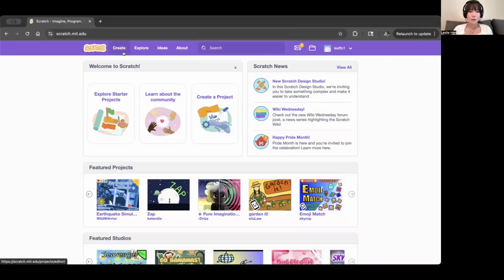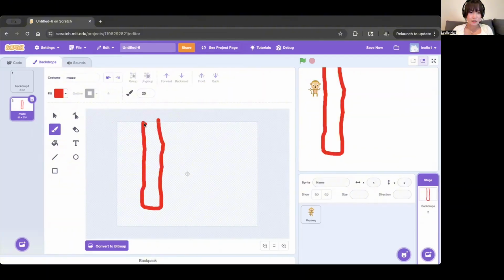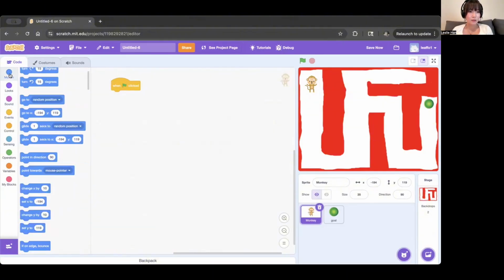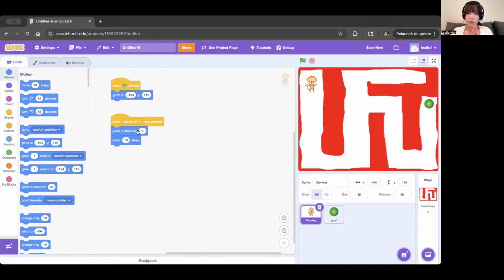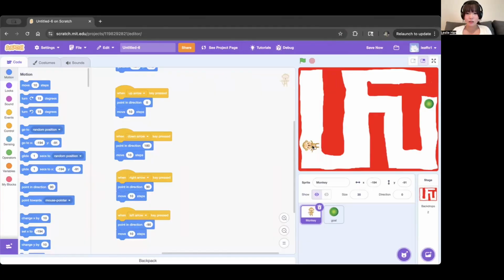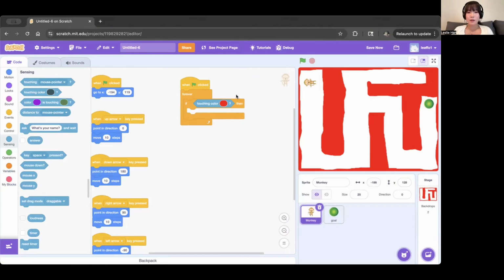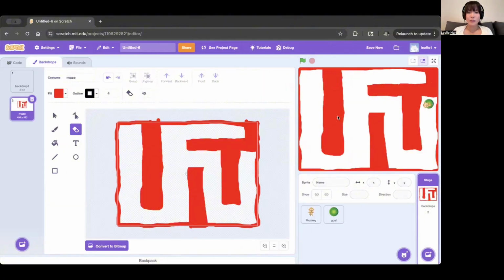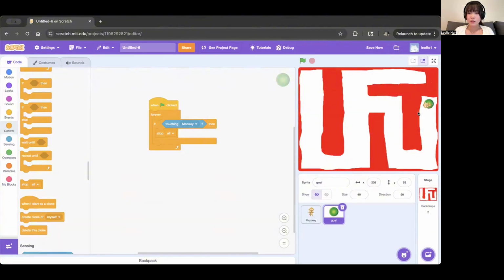Simple Maze Scratch Project for Beginners!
Welcome to another episode of my Scratch mini series, where I will give walk-throughs of simple Scratch projects.
Today, we will be coding a maze game that covers concepts of movement, sensing, if statements, and backdrops.